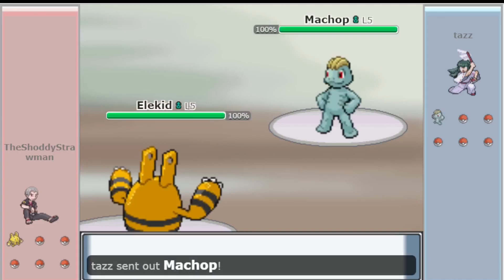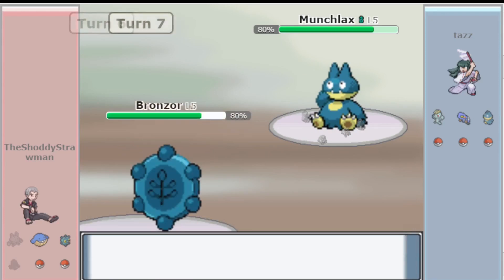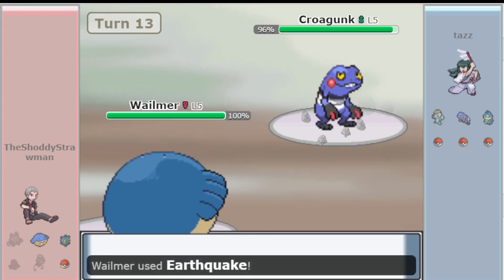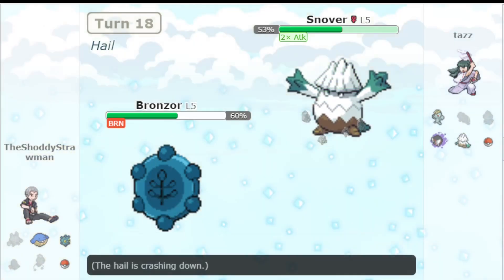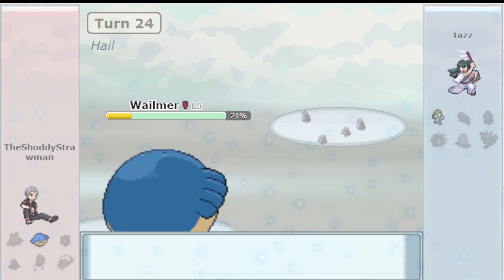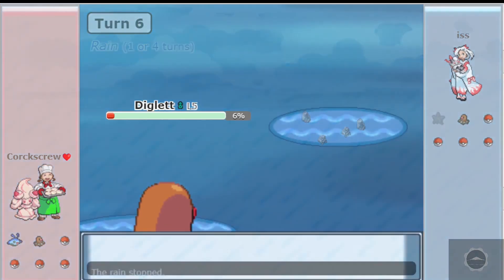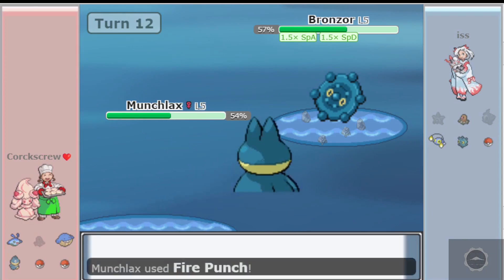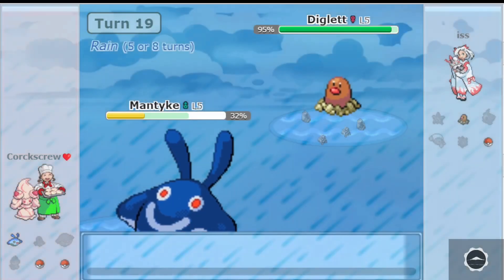Welcome to Little Cup: Generation 4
I'm trying a new series, based upon showcasing the different formats in which you can play Little Cup. I'm starting back in Generation 4, the oldest format included within the Little Cup Classic.

Please let me know if this is the type of content you'd like to see in the future! Any and all criticism is greatly appreciated.

If you want to know why 17 speed is so important in Little Cup, watch this video:

If you want to know why Crabrawler is so powerful in the current metagame, watch this video

If you want to know more about Zorua-H and its presence in the metagame, watch this video

If you want to know more about how Gastly was and its presence in the previous metagame, watch this video:

If you want to know more about why Gothita might be busted now whereas it was terrible before, watch this video:

If you want to know more about why Wattrel and the electrics are so good, watch this video:

If you want to know more about what we should expect from Pokemon home, watch this video:

If you want to know why Gastly got banned and how the metagame will shift as a result, watch this video

Pokemon Scarlet and Violet was released in 2022, and the metagame is shaping up to be something special when it comes to competitive Pokemon. My channel is dedicated to going over Little Cup, the tier that has only level 5, not fully evolved Pokemon as viable.